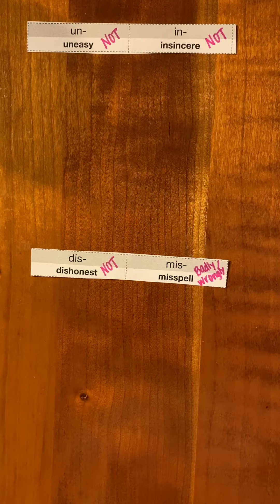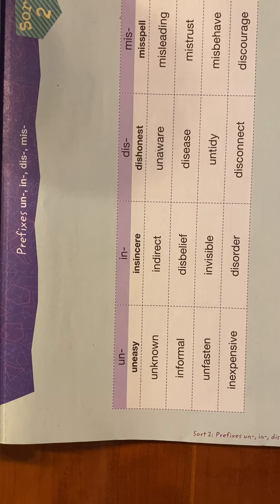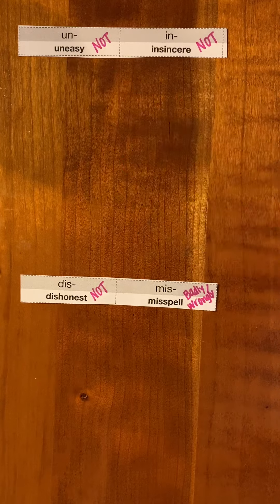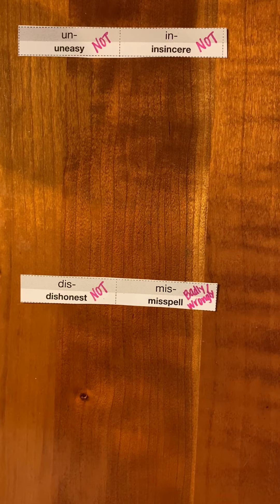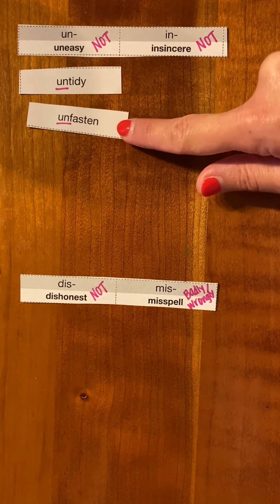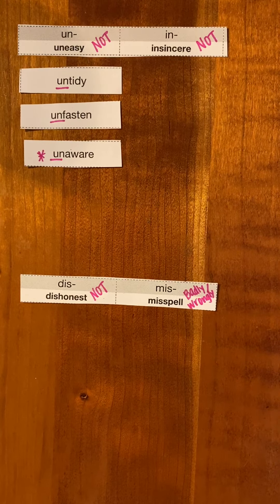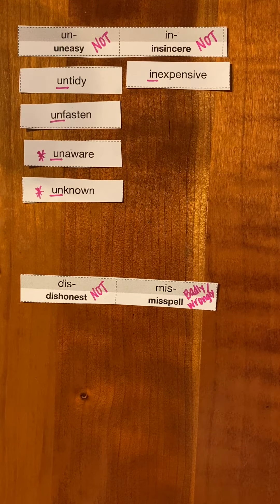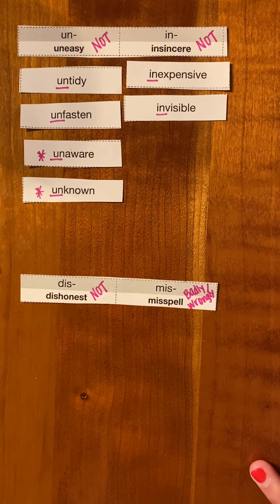Sort 2 video